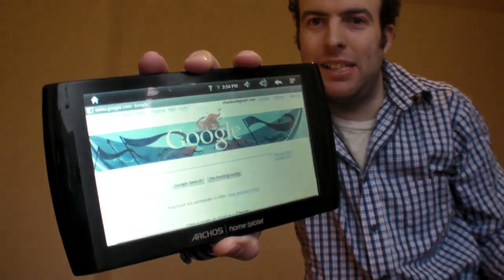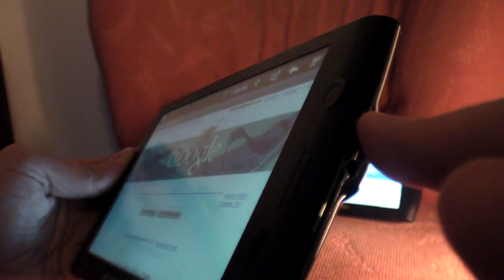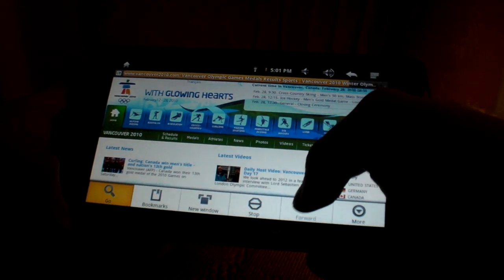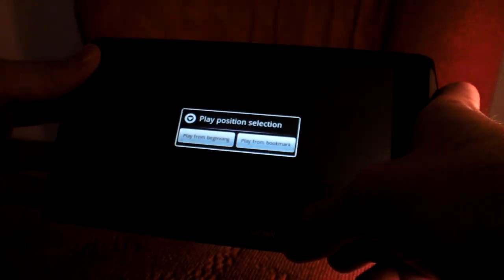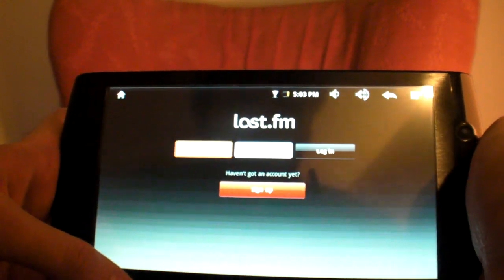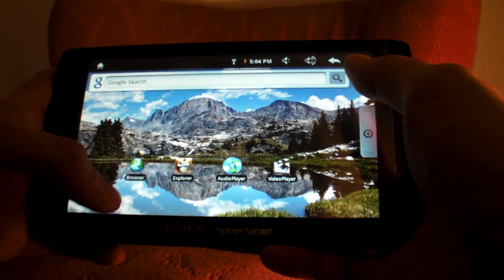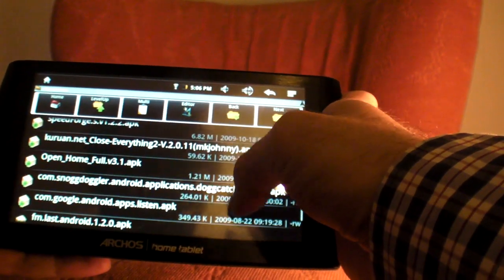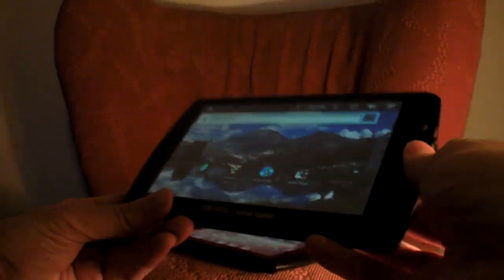Archos 7 Home Tablet (8GB) for $149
$149, 7-inch, Archos Android Tablet, you can buy the successor of it (Arnova 7 G2)

This is optimized for low power (up to 7 hours video playback on the battery), lower cost Android multimedia tablet features.

It is powered by a 600mhz Rockchip 2808 processor, does web browsing pretty well (for an ARM9 processor) and plays all video codecs at up to 720p video playback (at up to limited 2500kbit/s bitrates for 720p).

Archos is going to try to sell this device in all retail stores of the world at only $179 in the USA and 149€ in Europe (because European countries have more taxes they don't just convert Euro prices to US Dollar prices), it may quickly become a best-seller and I think it is a great very low-cost alternative to the iPad.

For advanced users that absolutely want the fastest OMAP3440 ARM Cortex A8 800mhz processor, there is the Archos 5 Internet Tablet available today below $249 at Radio Shack or you might want to wait another few months (I am speculating) for Archos to release the next generations of ARM Cortex A8 or ARM Cortex A9 based tablet devices (probably also for a bit more expensive than this Home Tablet series) at all different screen sizes (I speculate and the interviews around the web point to clues towards from 3" to 10" Android Tablets starting at $100...)

For now, this Archos 7 Home Tablet is being released this next month or by May already and at this amazingly low $179 price for the 2GB version with MicroSD card slot. There will also be a 8GB version and maybe larger capacities for slightly more expensive. It also has a mini-jack to composite video-output using the headphones jack and micro-USB to USB host features built-in. The built-in stereo speakers are very decent for movie watching and the 7" 800x480 resistive touch-screen is just very fine and does allow for fast text input.

Archos is still working on the Android software optimizations, it comes with special video player, audio player and file explorer applications by default. My guess is that the Google Marketplace could be hacked to work onto it by the open development community

Also, my expectation is that Google will release an Android 2.2 or so version which will provide the full Google Marketplace experience on all large screen Android Tablets and even on Android Laptop form factors and also to provide such for lower cost platforms than the latest ARM Cortex based ones. See my interview with Andy Rubin and Eric Schmidt about those speculations